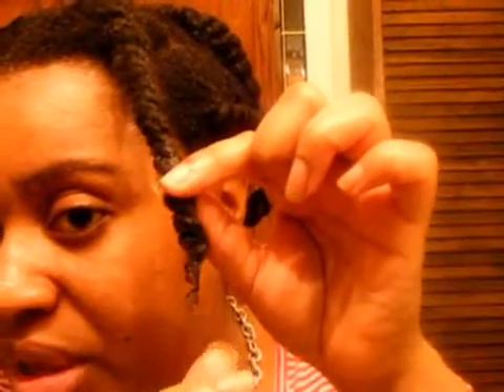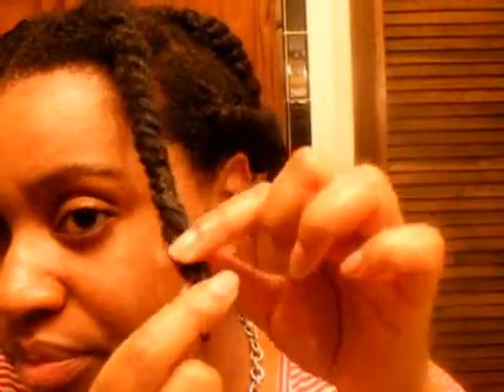2011 Healthy Hair Update Week 7